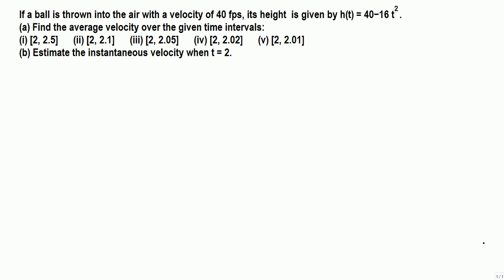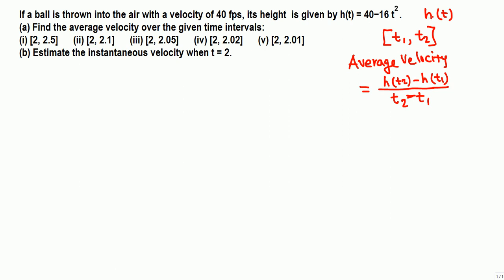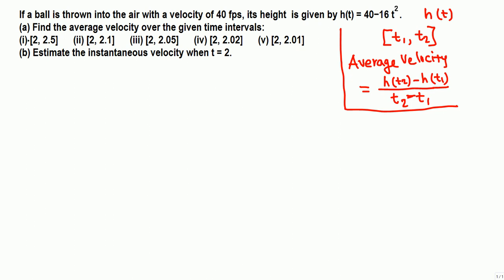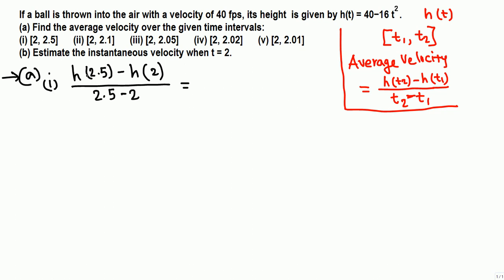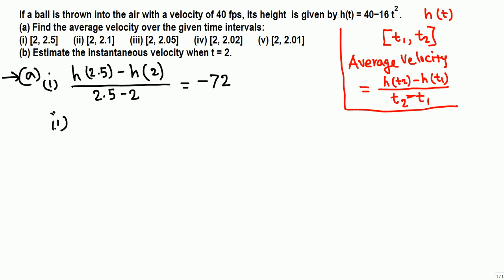Average and Instantaneous velocities